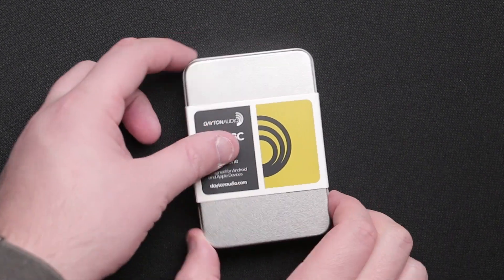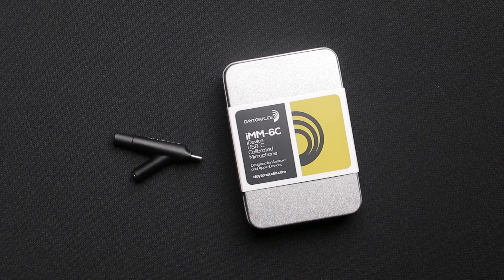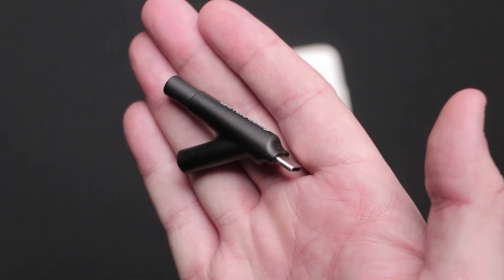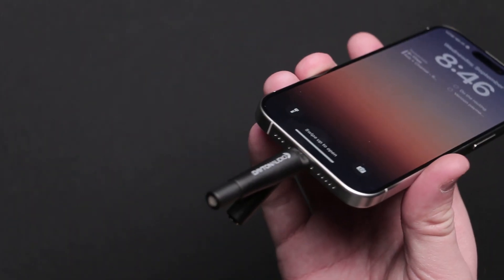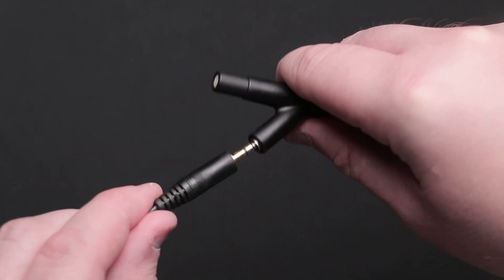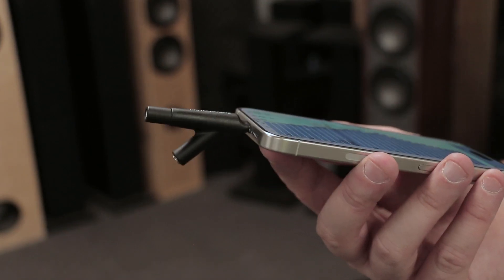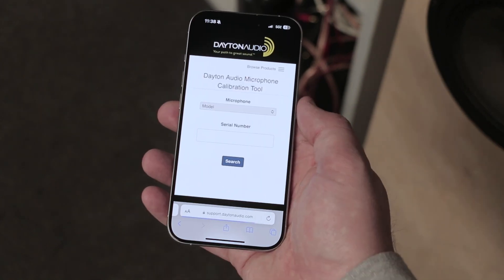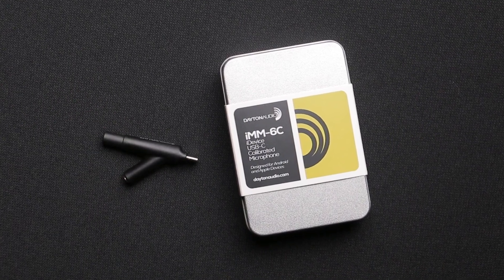Dayton Audio iMM-6C: The Best Measurement Microphone for USB-C Devices!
Transform your phone or tablet with a USB-C port into a high-precision audio measurement tool with the Dayton Audio iMM-6C USB-C calibrated measurement microphone. Designed for professionals, the iMM-6C offers laboratory-grade accuracy in a portable, user-friendly package.

Each microphone is meticulously hand-calibrated using laboratory-standard measurement microphones to ensure consistent and repeatable results. This process guarantees a level of precision previously only achievable with costly, stand-alone measurement devices.

Optimized for seamless compatibility with USB-C devices, including Apple and Android products, the iMM-6C is perfect for tasks such as acoustic analysis, audio level monitoring, and on-the-go recording. Its durable construction and compact design make it an essential tool for audio professionals who need reliable performance in any setting.

A unique serialized calibration file is included with each iMM-6C, ensuring compatibility with most audio-analysis apps that support microphone calibration. Whether you're using an iPad, iPhone, or Android device, the Dayton Audio iMM-6C delivers professional-grade results wherever you are.